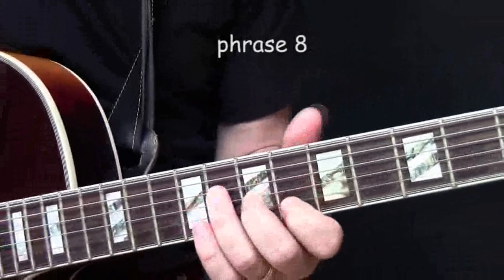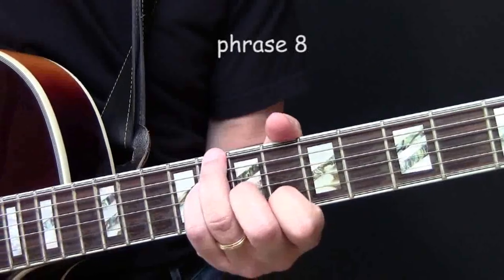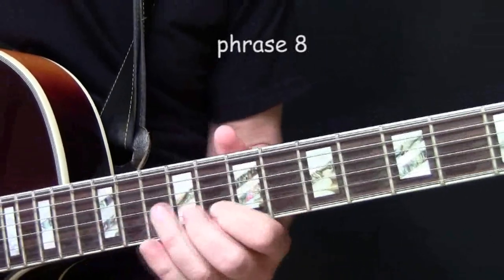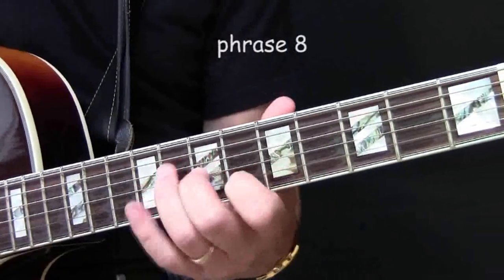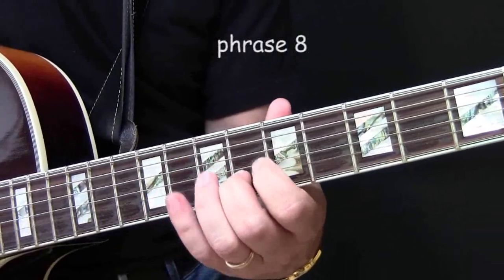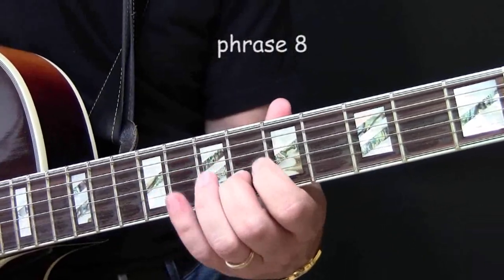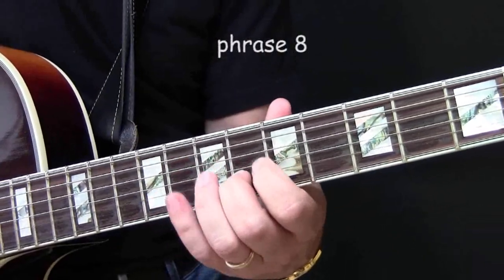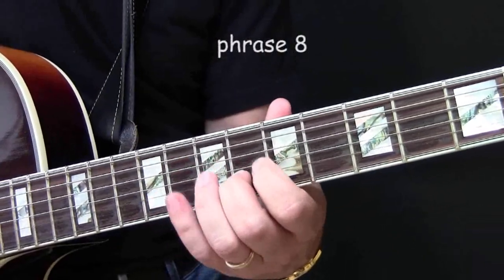Mini-Lesson Series 1, Part 12, Solo Phrase 8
Solo Phrase 8